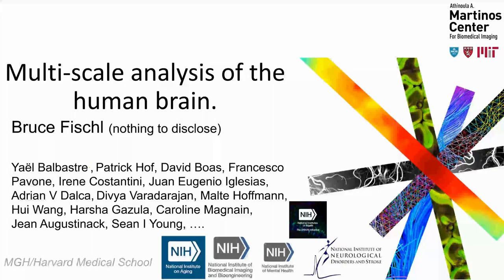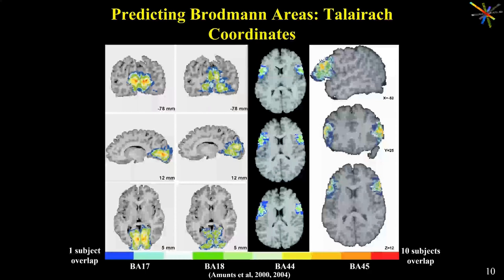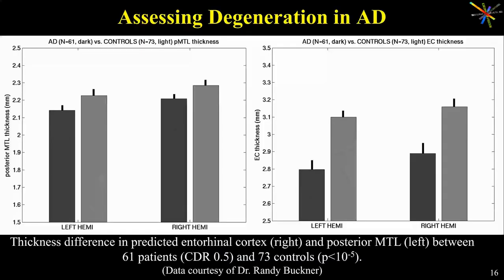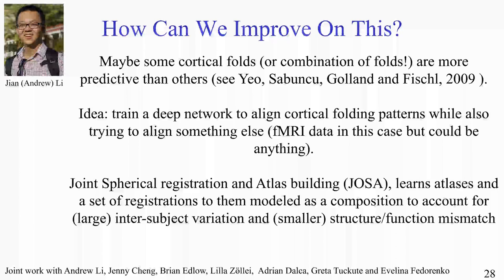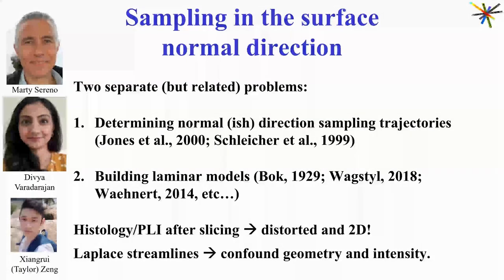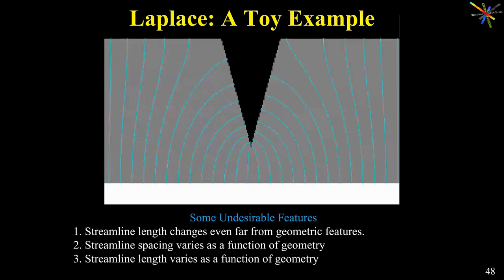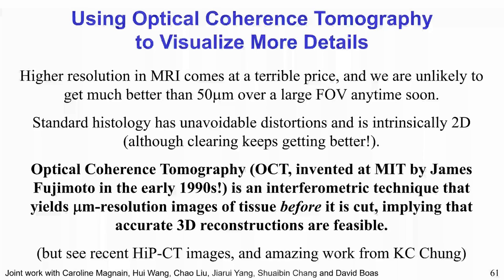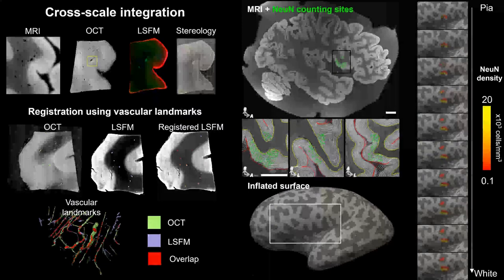Day 2: Bruce Fischl, Auckland-Boston Workshop on AI-Driven Medical Imaging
SPEAKER: Bruce Fischl (Martinos Center, Harvard Medical School)

TALK: Multi-scale analysis of the human brain.

In this talk I will present the results of a project in which we have been developing acquisition and analysis tools to span the million-fold difference in volume from micron-scale light-sheet microscopy images to whole-brain MRI. This includes distortion mapping and removal in 120-um ex vivo MRI, acquisition and analysis of ~10um polarization-sensitive optical coherence tomography (OCT) and registration of each to 3um light-sheet fluorescent microscopy (LSFM) of cleared human tissue, enabling us to begin the process of developing a cellular atlas for the human brain.

His research involves the development of techniques for cortical surface modelling, thickness measurement, inter-subject registration, whole-brain segmentation and cross-scale imaging. The FreeSurfer software that has resulted from this research has been downloaded over 50,000 times and is in use in labs around the world.

WORKSHOP OVERVIEW: We feature 12 talks from researchers in Auckland, NZ, and Boston, MA, USA, showcasing their latest work in AI-driven medical imaging and applications.

Event details:
- Date: November 7th-8th, 2023
- Location: Auckland Bioengineering Institute, Auckland, New Zealand

Explore advancements in medical image processing techniques that have led to a revolution in research, diagnosis and treatment of diseases. This two-day workshop consists of 12 talks from researchers across Auckland, NZ, and Boston, MA, USA, on their latest work in medical image research and their applications.

Keynote Speakers: Juan Eugenio Iglesias, Bruce Fischl, Gregory Sands & Poul Nielsen.

Additional Speakers: Debbie Zhao, Jiantao Shen, Edward Ferdian, Matthew French, Kathleen E. Larson, Istvan Huszar, Yaël Balbastre & Sean I. Young.